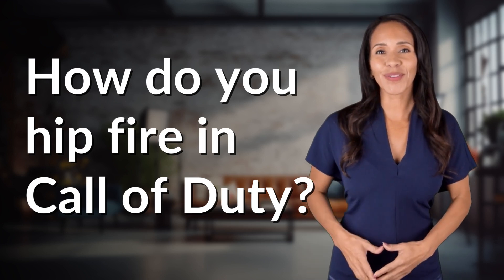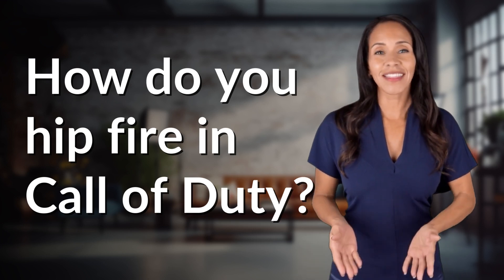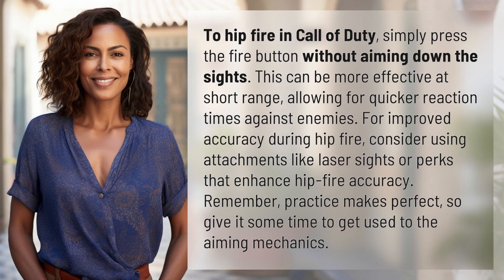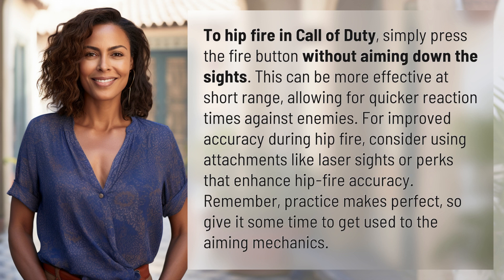How do you hip fire in Call of Duty?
Mastering Hip Fire in Call of Duty: Tips and Tricks 👉 Hip Fire Tips 👉 Learn how to effectively hip fire in Call of Duty for quicker reaction times and improved accuracy. Discover the best attachments and perks to enhance your hip-fire skills and dominate your opponents on the battlefield!

Laura S. Harris (2024, March 29.) How do you hip fire in Call of Duty?
    🌐 AskAbout.video